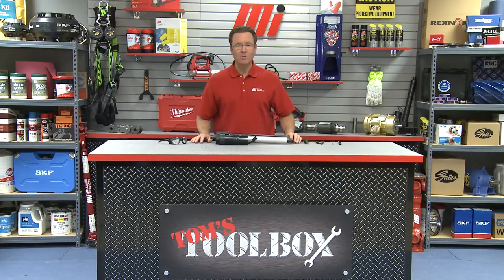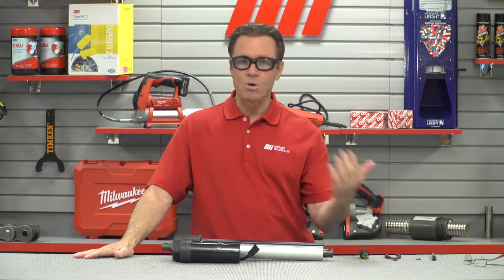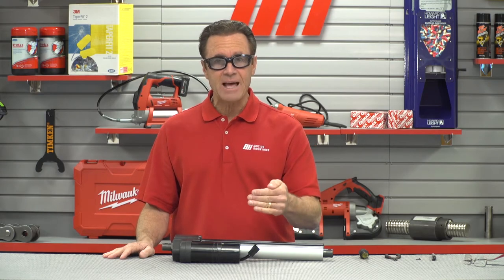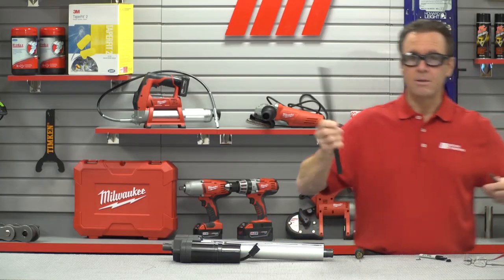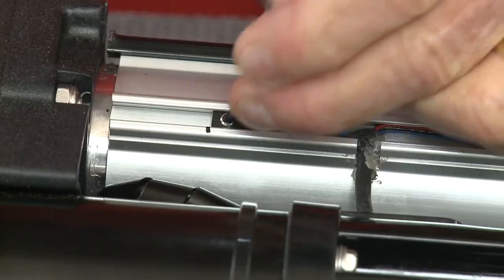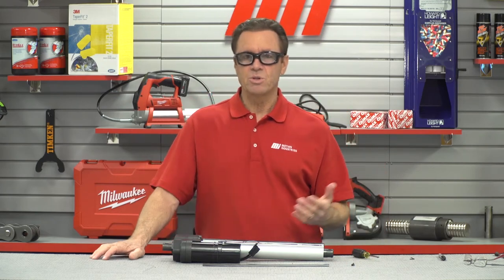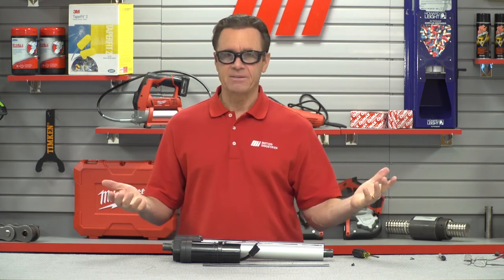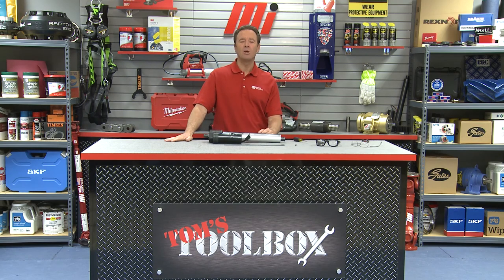Tom's Toolbox - Warner Electric - How to Adjust the Stroke Length on a K2X Linear Actuator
Tom, with the help of Warner Linear, shows how to adjust the stroke length of a K2 EP Limit Switch. For more instructional videos on various products, please visit MiHow2.com.